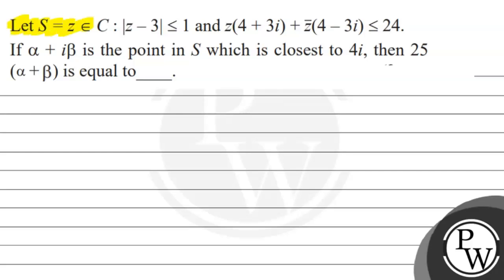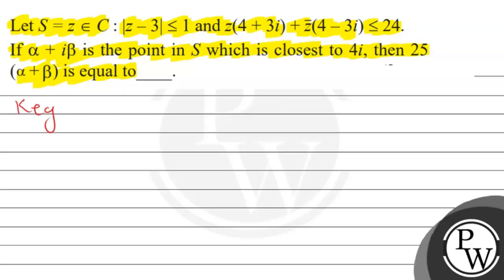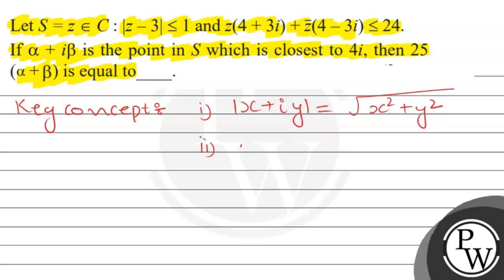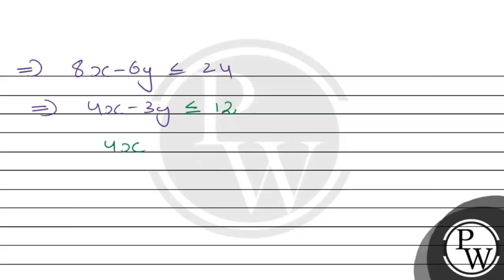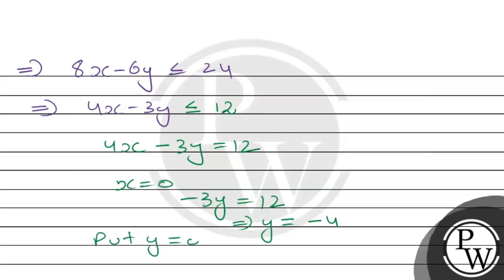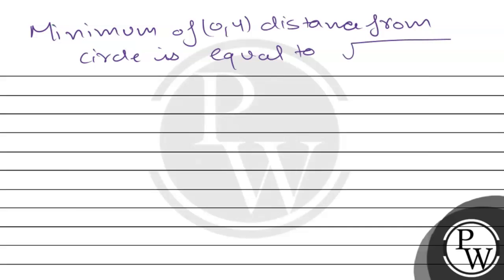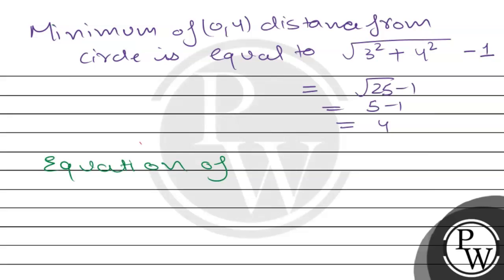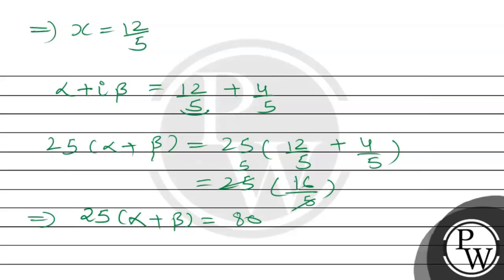Let \( S=z \in C:|z-3| \leq 1 \) and \( z(4+3 i)+\bar{z}(4-3 i) \leq 24 \). If \( \alpha+i \beta...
Let \( S=z \in C:|z-3| \leq 1 \) and \( z(4+3 i)+\bar{z}(4-3 i) \leq 24 \).
If \( \alpha+i \beta \) is the point in \( S \) which is closest to \( 4 i \), then 25 \( (\alpha+\beta) \) is equal to